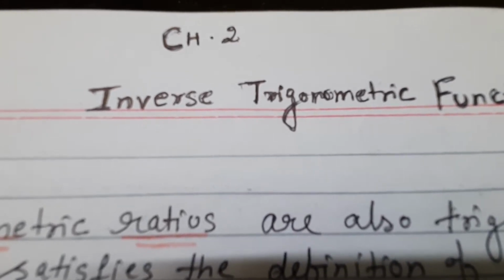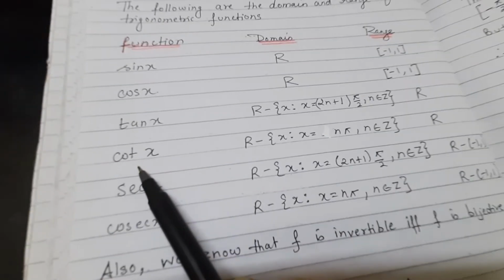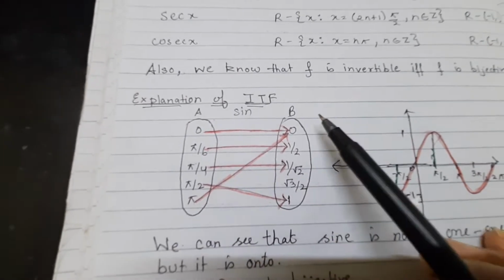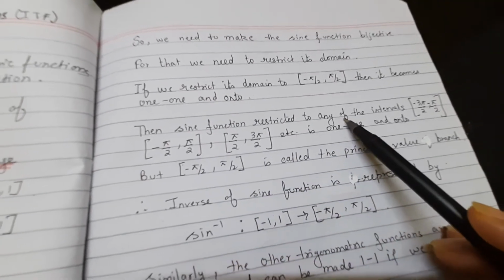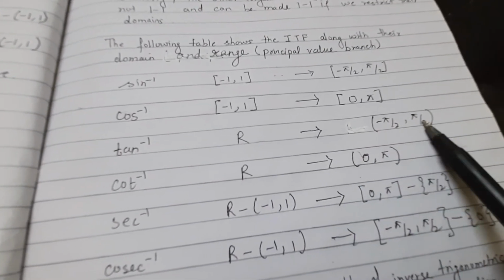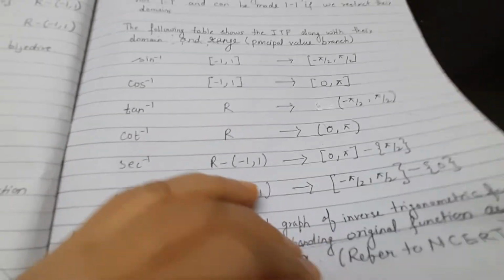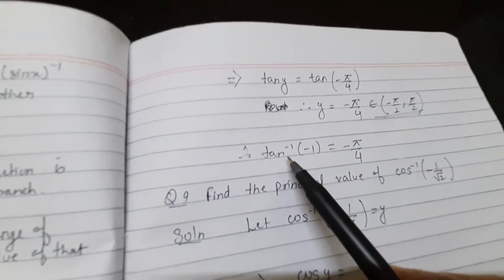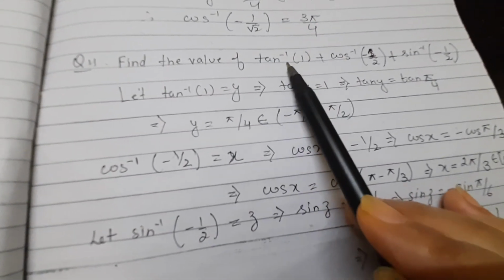Vid_1 CLASS 12 CH 2 INVERSE TRIGO: Principal value branch